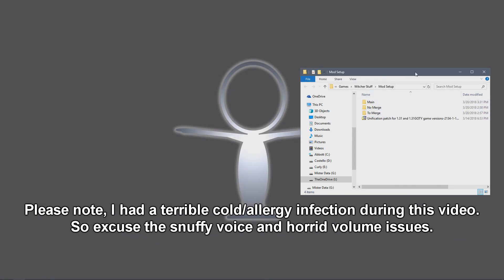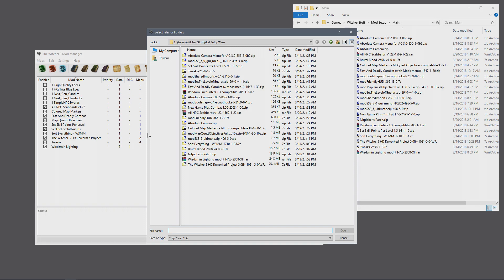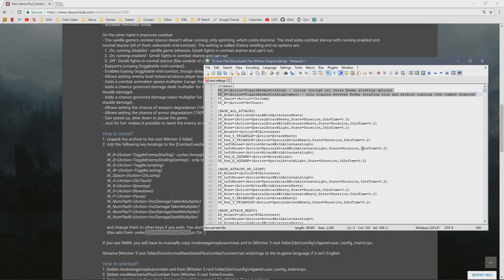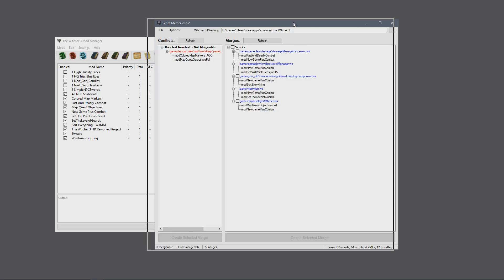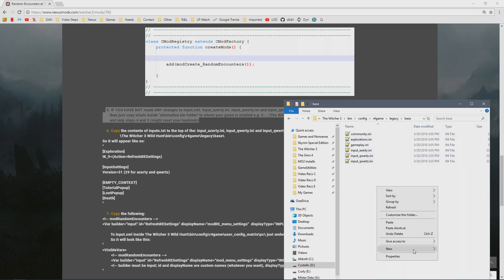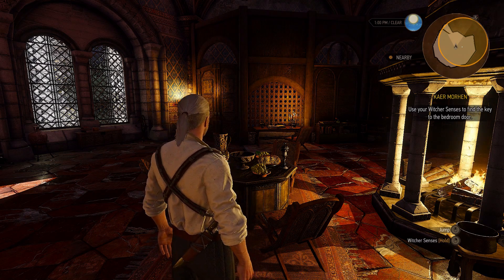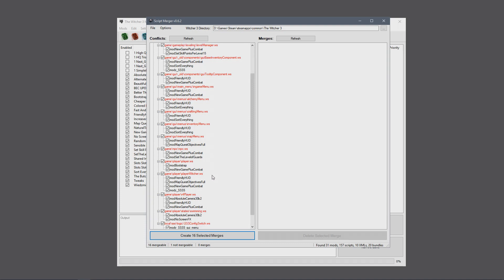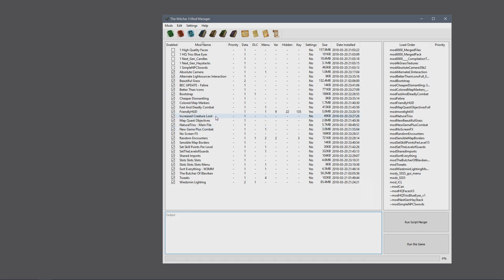Taylem Mods W3 #3 - Step by Step Part Two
- Witcher 3 How-To Mod video by Taylem

- Part Two in a series on how to mod your Witcher 3 game. Here we discuss mod selection, using the Mod Manager, merging mods, install order and more.

- Final Mod List

- Mods I merged using Mod Merger Tool:
- Fix Viper KM Armors
- Fix Bear Armors
- Fix Wolf Armors
- Witcher's Knife
- High Quality Faces
- Next Gen Candles
- Next Gen Hay Stacks
- Simple NPC Swords

- Witcher HD Reworked Project
- See this VIDEO below for instructions to make merge-able.

- Other Mods:
- Absolute Camera
- Alternative Lightsources Interaction
- Beautiful Grass
- Better Than Icons
- Bootstrap
- Cheaper Dismantling (Recommended Version)
- Colored Map Markers (MQO version)
- Fast and Deadly Combat
- FriendlyHUD
- Increased Creature Loot (Purity version)
- Map Quest Objectives
- Natural Triss
- New Game Plus Combat
- No Screen FX
- Random Encounters
- Sensible Map Borders
- Set Skill Points Per Level
- Set The Level of Guards
- Shared Imports
- Slots Slots Slots + Menu
- Sort Everything - W3MM Version
- The Butcher of Blaviken - No Eyes
- Tweaks
- Weidzmin Lighting

- About This Game:
- The Witcher 3: Wild Hunt is a story-driven, next-generation open world role-playing game set in a visually stunning fantasy universe full of meaningful choices and impactful consequences. In The Witcher you play as the professional monster hunter, Geralt of Rivia, tasked with finding a child of prophecy in a vast open world rich with merchant cities, viking pirate islands, dangerous mountain passes, and forgotten caverns to explore.